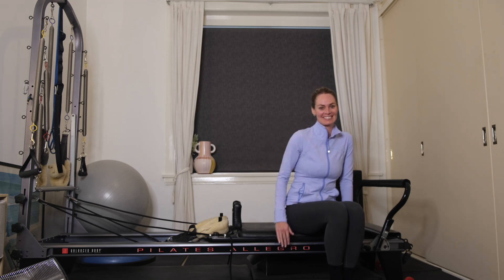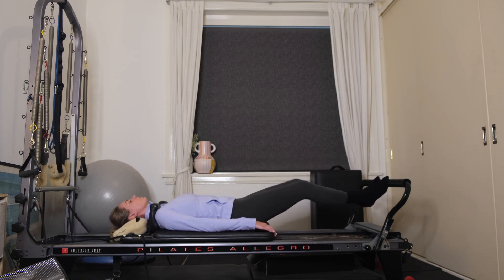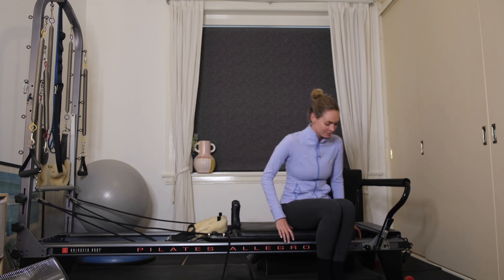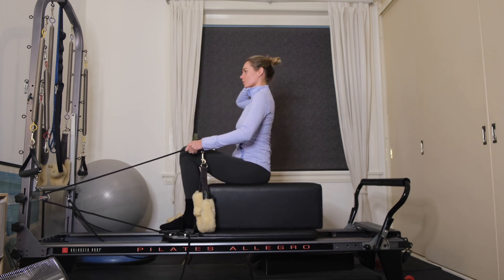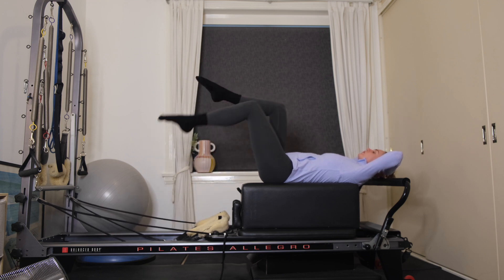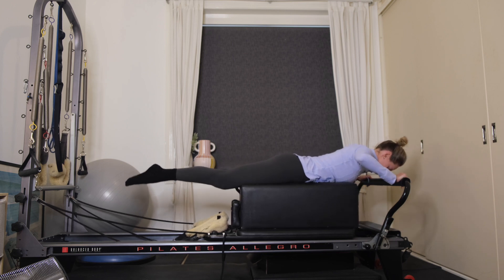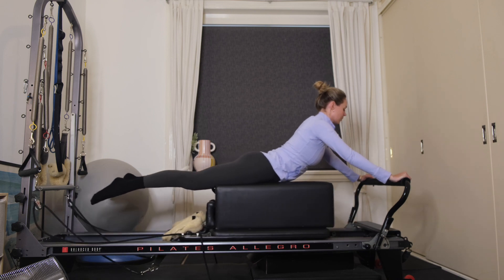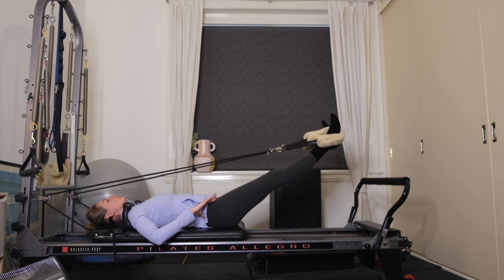20 Min | Beginner Reformer Pilates Class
This is a 20- minute beginner Pilates reformer workout targeting the full body using a variety of Pilates exercises!

Equipment needed:
1. Box

I post a new video each Tuesday and Friday 8am AEST.